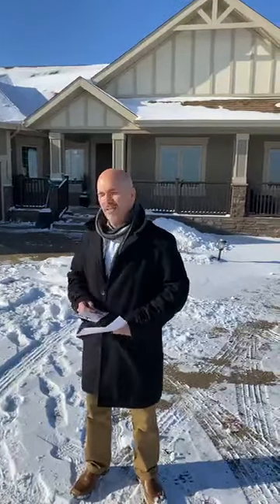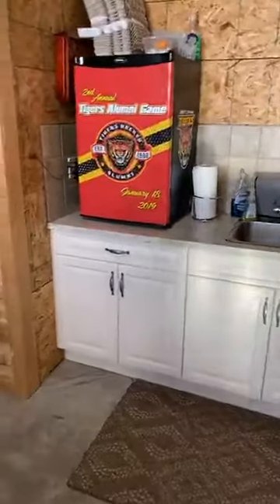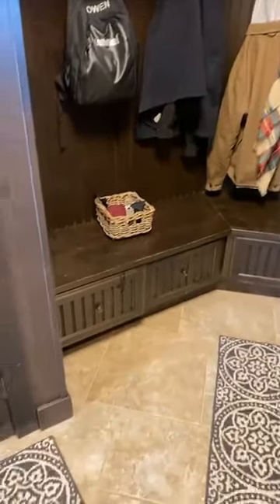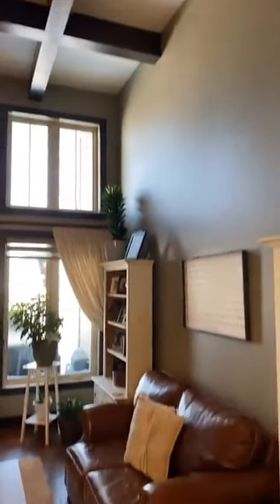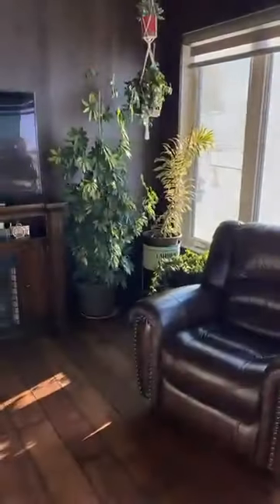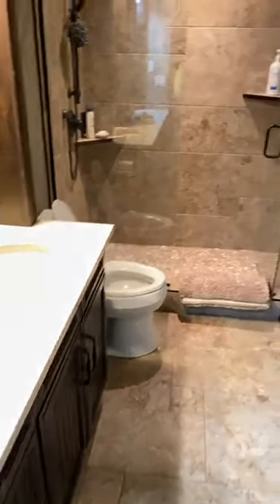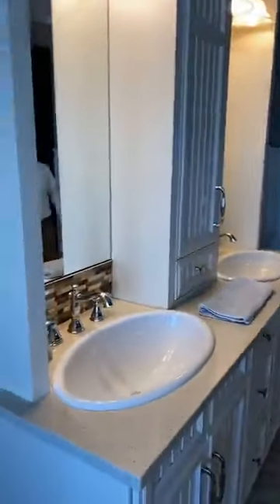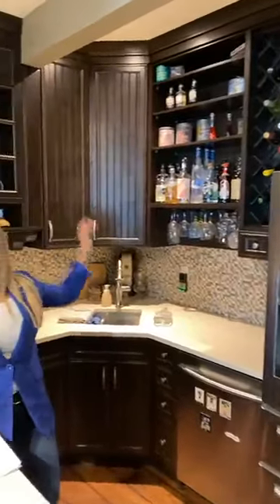☀️ LIVE AT LUNCH - 39142 Range Road 11, Red Deer County 🏡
The Darcy(ie)’s are teaming up this week to take you through a beautiful acreage for our LiveAtLunch Virtual Tour of Homes on our Facebook Page! Darcy Rosie & Darcie Downey will be showing us an incredibly styled acreage between Sylvan Lake and Red Deer. The attention to detail and wow factor in this property are next level - you definitely don’t want to miss this one!⁣
Our tours are designed with the buyer and seller in mind. You can take a full tour of the home from the comfort and safety of your home which minimizes the traffic through the listed property! Private, personal showings are available as well and you can rest assured that we take all the necessary precautions to keep you safe!⁣⁣⁣⁣⁣⁣⁣
12:30 PM - 39142 Range Road 11, Red Deer County⁣